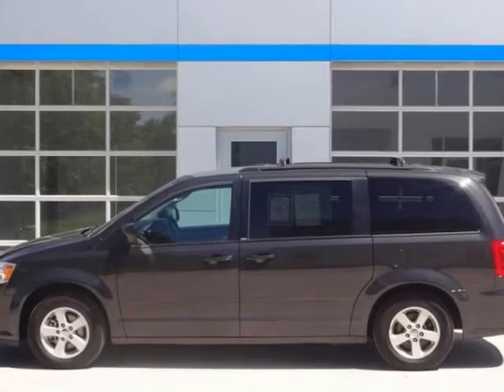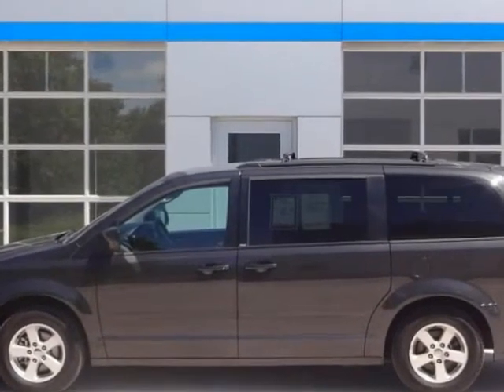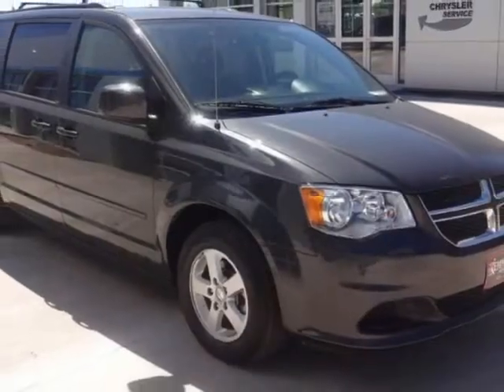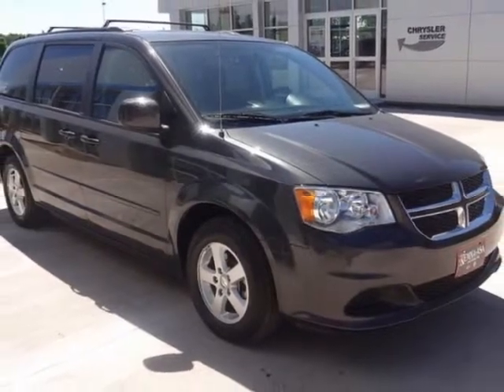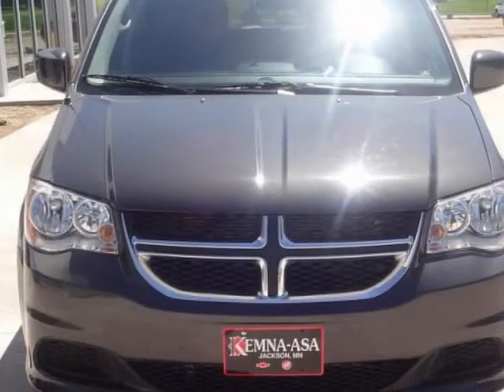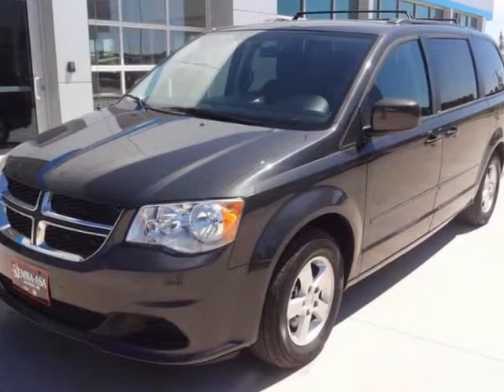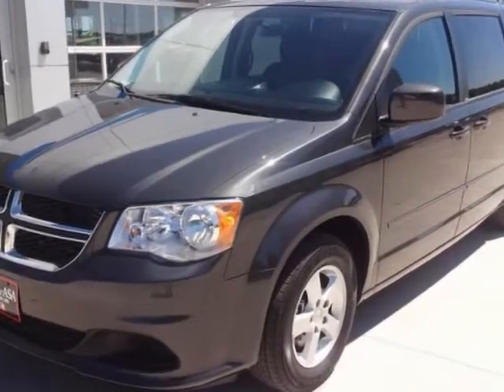2012 DODGE Grand Caravan 4dr Wgn SXT AIR CONDITIONING CRUISE CONTROL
2012 DODGE Grand Caravan 4 Door Wgn SXT

Medium Gray and CLEAN VEHICLE HISTORY REPORT***. Flex Fuel! The Kemna-Asa Auto Plaza Advantage! How great a day would you have driving off in this good-looking and fun 2012 Dodge Grand Caravan? A deal like this on such a marvelous van, with such low miles, does not come up for grabs very often, so you better act fast. You can count on Kemna-Asa to deliver you a quality vehicle at a fair price!!

Jackson, MN